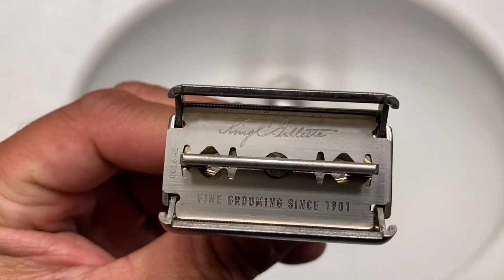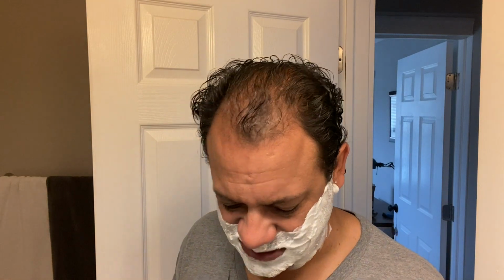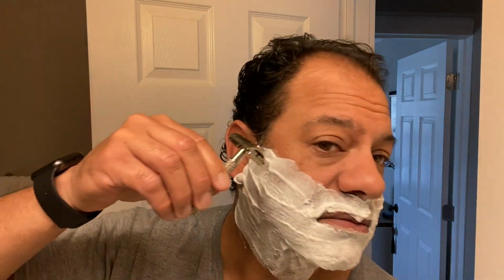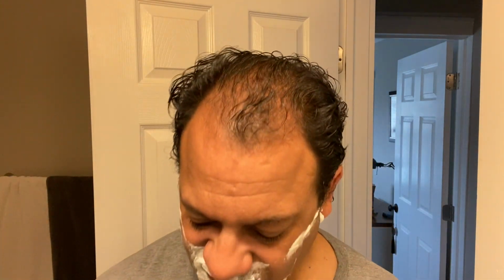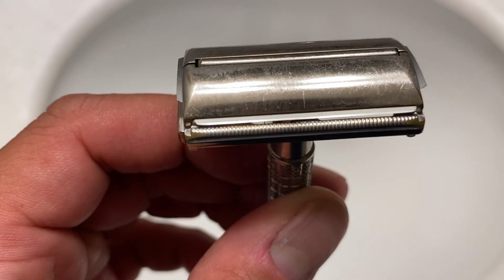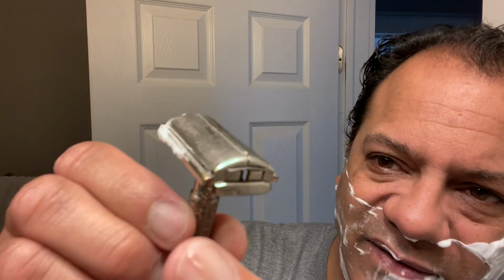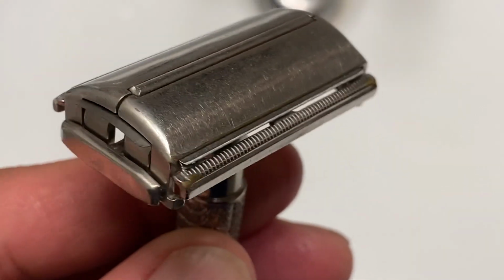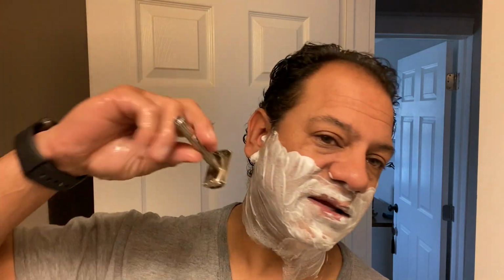1954 Gillette Super Speed Flare Tip vintage DE Safety Razor — average guy tested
Thanks to my buddy Danny K for sending me this sweet vintage DE Safety Razor!

GET THE PRODUCTS FEATURED IN THIS VIDEO:
M.Skin Care Men's Protect Pre-Shave Oil
Duke Cannon Post Shave Balm

VISIT THE AVERAGE GUY TESTED AMAZON PAGE TO SHOP FOR MANY OF MY APPROVED AND WISH LIST PRODUCTS